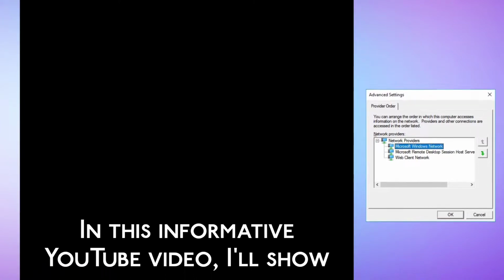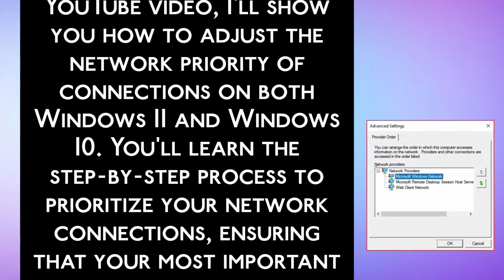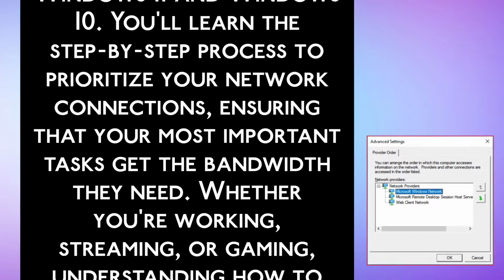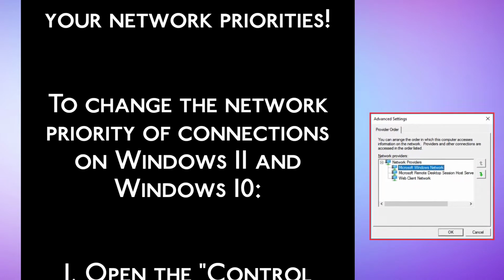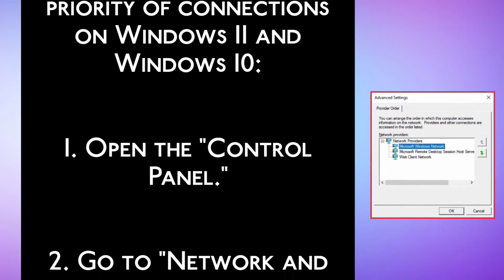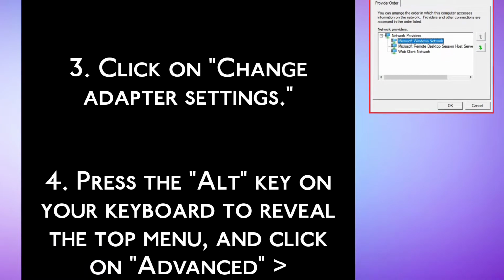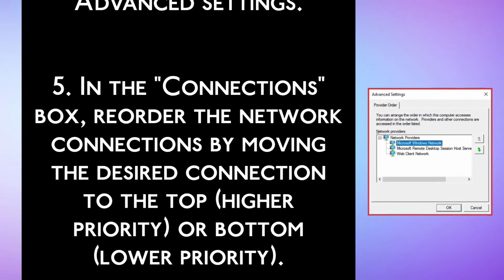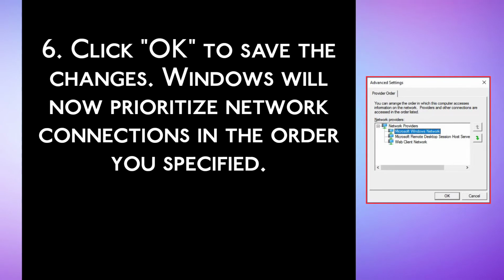How to Change Network Priority of Connections on Windows 11 and Windows 10 (EASY)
In this informative YouTube video, I'll show you how to adjust the network priority of connections on both Windows 11 and Windows 10. You'll learn the step-by-step process to prioritize your network connections, ensuring that your most important tasks get the bandwidth they need. Whether you're working, streaming, or gaming, understanding how to manage network priorities can significantly improve your online experience.

1- how to change network connection priority in windows 10
2- how to change priority of wifi networks in windows 11
3- how to change network adapter priority windows 11

Join me as I demystify this essential Windows feature, helping you optimize your network connections for smoother and more efficient multitasking. Watch the video now and take control of your network priorities!